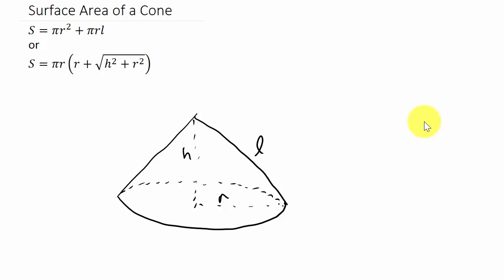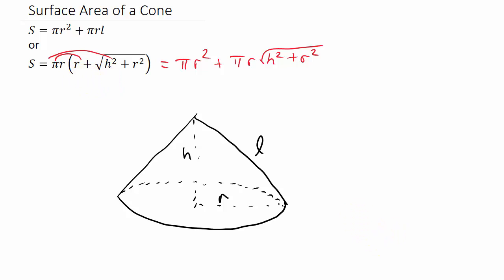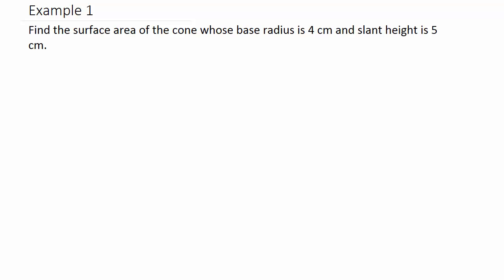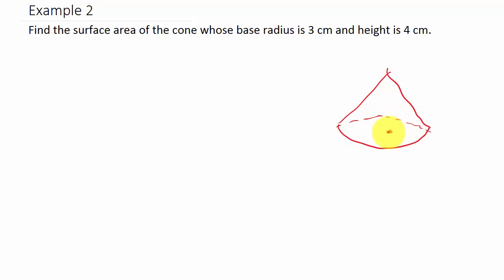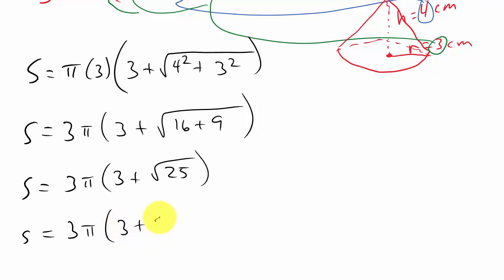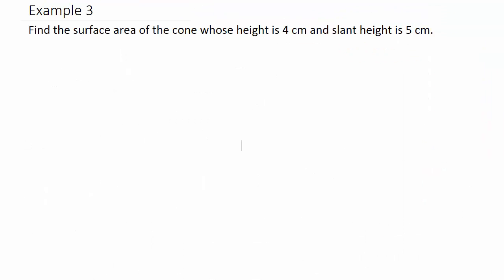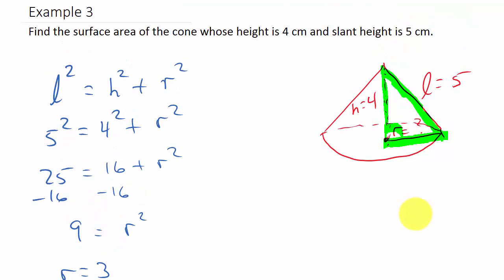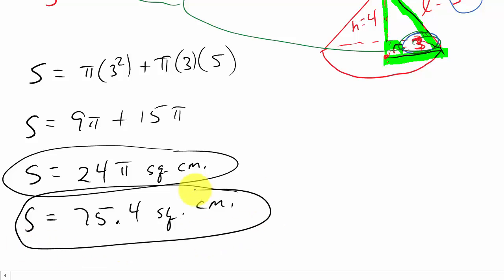Finding The Surface Area of a Cone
This video shows how to find the surface area of a cone using two different formulas.